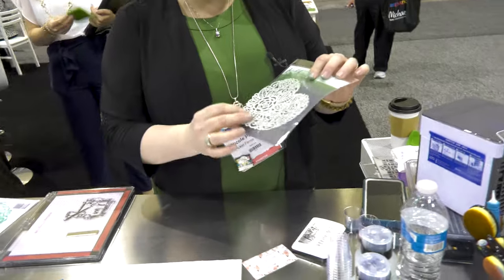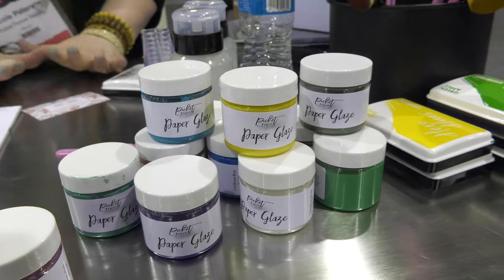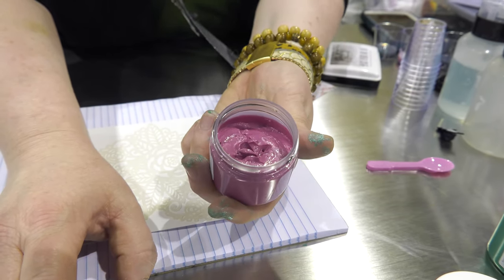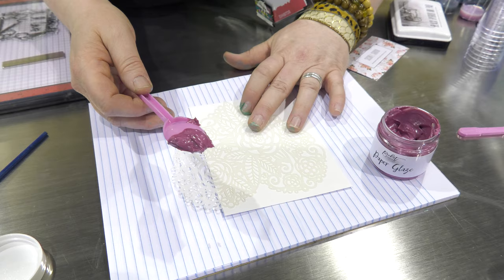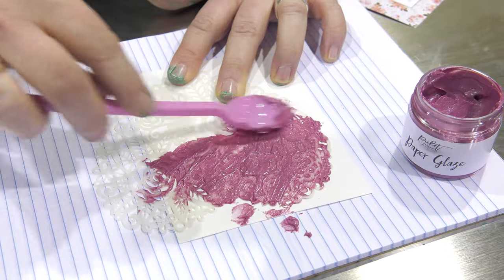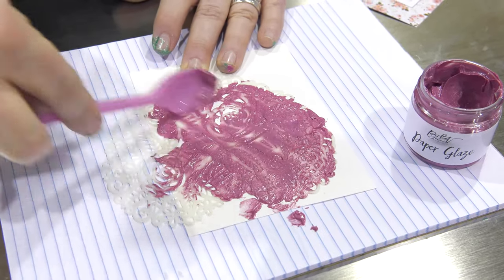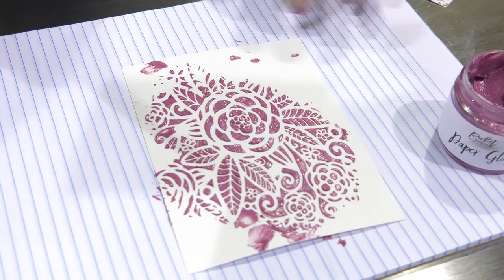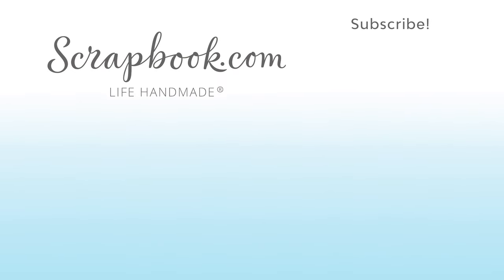Picket Fence Studios | New Mixed Media Paper Glaze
Scrapbook.com stopped in the Picket Fence Studios booth at Creativation 2020 for a new product tutorial you have to see! Their new mixed media Paper Glazes are smooth, creamy, and fun on all types of projects. With quick drying times and a variety of colors, you'll be inspired to create magic!